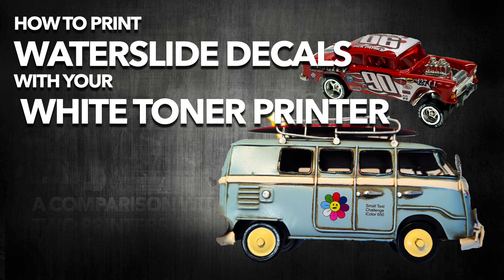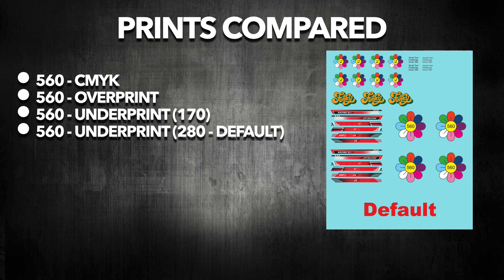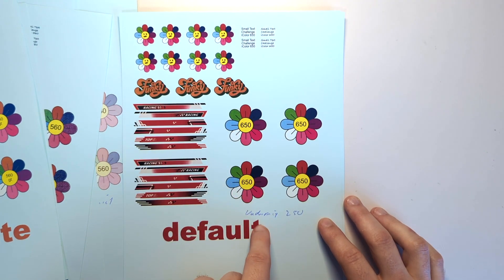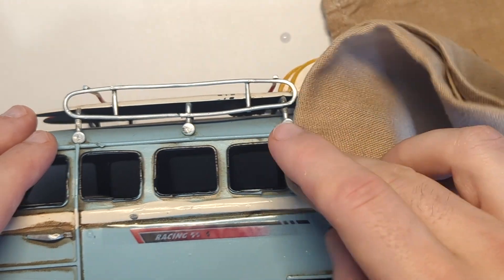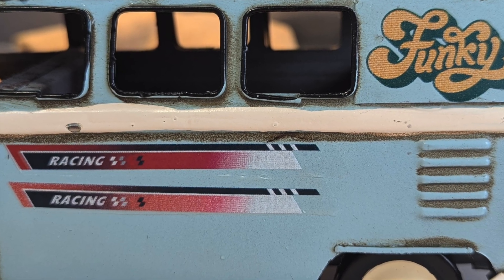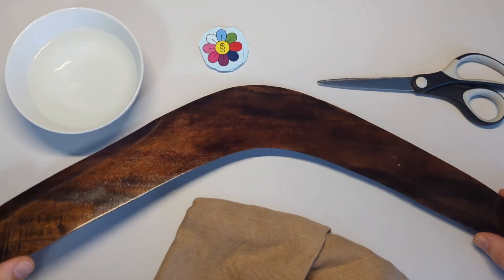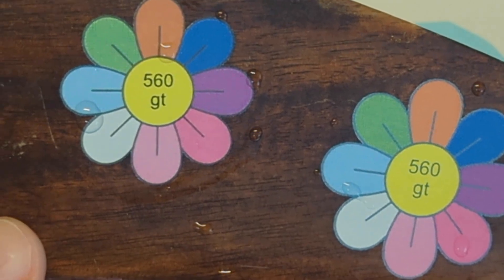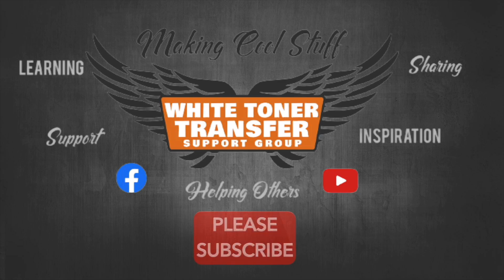Best UNINET IColor White Toner Printers for Aquaclear / Waterslide Decal Printing using Underprint!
In this video we dive deep into the different options for decal printing with your "underprint" capable UNINET White Toner Printer. Note your printer MUST be capable of underprint functionality for this to work (not applicable to Oki/Crio printers since these machines are locked into "overprint" or white last printing. Underprint functionality is a PATENTED feature)

We explore the IColor 560 (also applicable to the 540/550 series) and the newer and more capable IColor 650. We also look at the benefits of adding the optional "Glossy toner underprint kit" available for the 540/550/560 series.

Note this video highlights the use of IColor ProRIP software but the same functionality can be achieved with IColor ProRIP Essentials software!

or find a local dealer for assistance!

Join the White Toner Revolution! Become a member of the most helpful and largest white toner support group on facebook!

Music Credit: LAKEY INSPIRED Track Name: "Blue Boi" Music By: LAKEY INSPIRED @ / lakeyinspired Original upload HERE - • LAKEY INSPIRED - Blue Boi Official "LAKEY INSPIRED" YouTube Channel HERE - / @lakeyinspired License for commercial use: Creative Commons Attribution 3.0 Unported "Share Alike" (CC BY-SA 3.0) License.